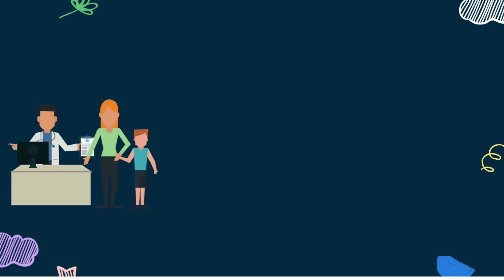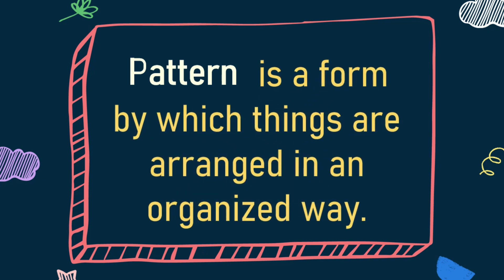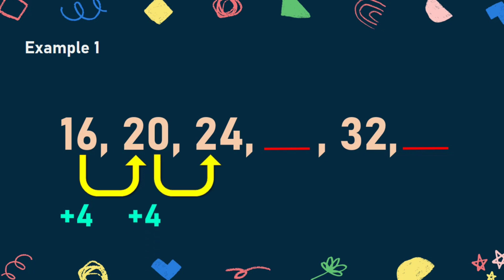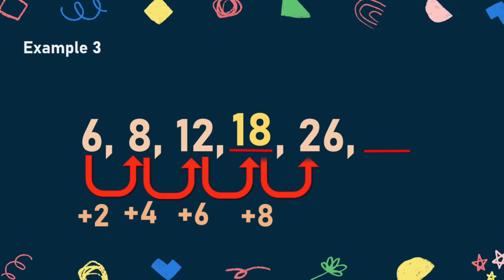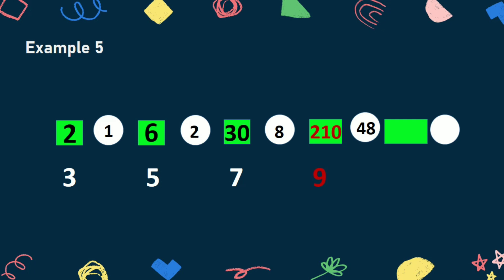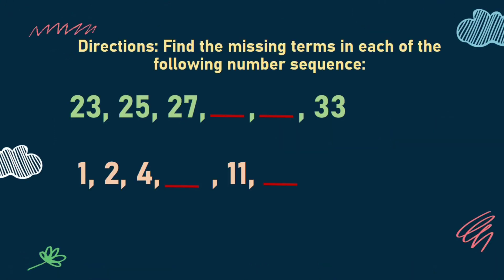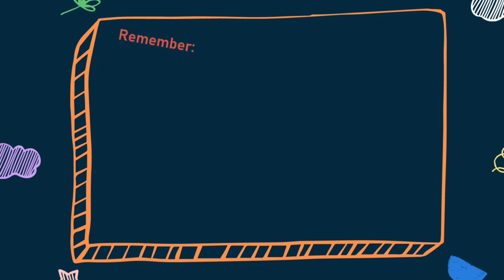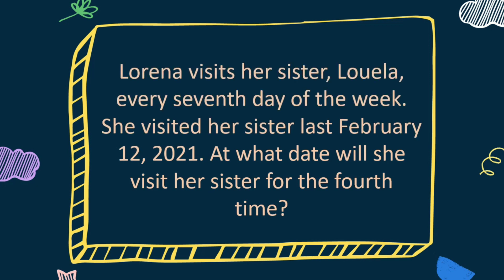Determines the Missing Term/s in a Sequence of Numbers (MELC Based)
Q3 Week 5: Determines the Missing Term/s in a Sequence of Numbers (MELC Based) M4AL-IIIe-5